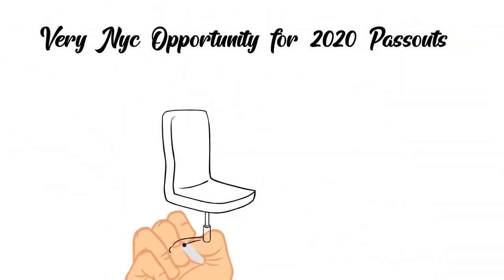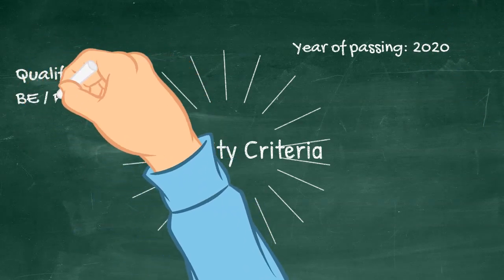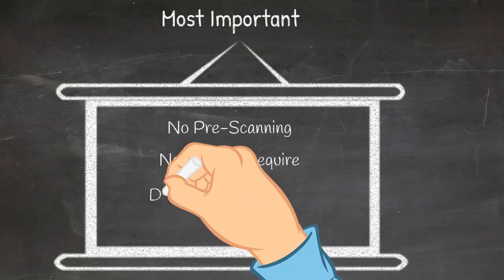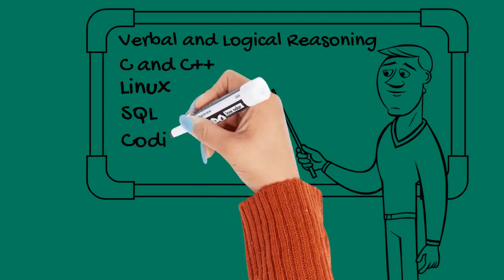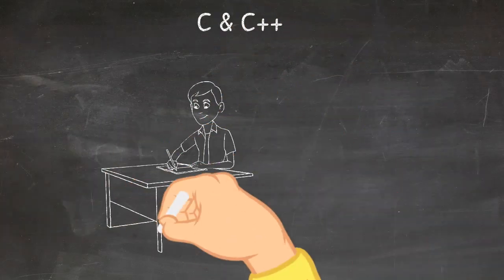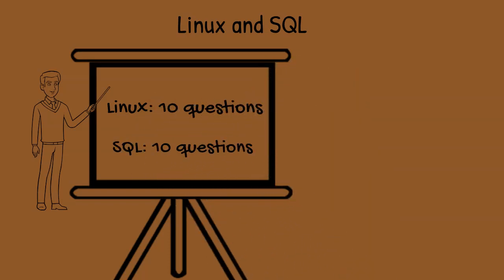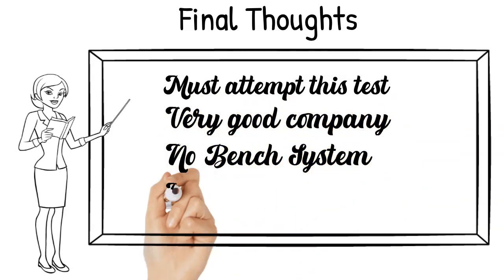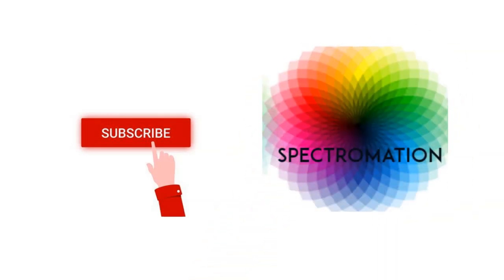Amdocs Hiring 2020 Pass Outs👍🤝💪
Hi Folks,
In this video we are going to discuss about the complete details of Amdocs, who is hiring for 2020 Pass Outs, topics varying from Eligibility criteria, Exam Pattern, Designation and Exam Link & various other necessary details.
Watch the video till end, because every minute detail is very important.

In the coming videos we will discuss about more job opportunities like this, so don't forget to Subscribe to the channel to get all the job notifications of the latest videos.

Timestamps:
0:00 Intro
0:26 Eligibility Criteria
0:44 Job Related Details
0:58 Other Imp Info
1:16 Topics which will be Tested
1:54 Topic 1 - Reasoning
2:12 Topic 2 - C &C++
2:19 Topic 3 - Coding
2:32 Topic 4 - Linux & SQL
2:51 Most Imp Info
3:00 Final Thoughts
3:15 Test Link
3:18 Conclusion